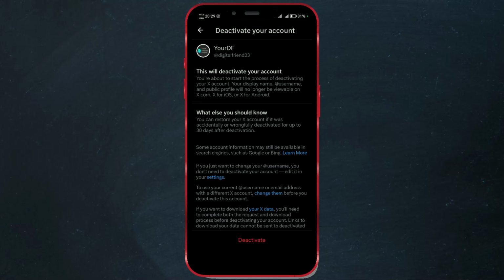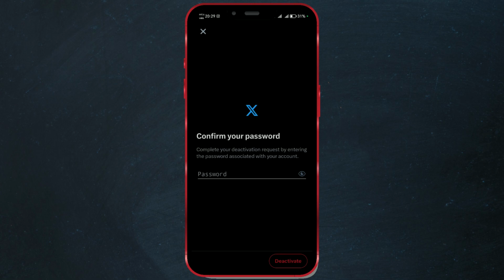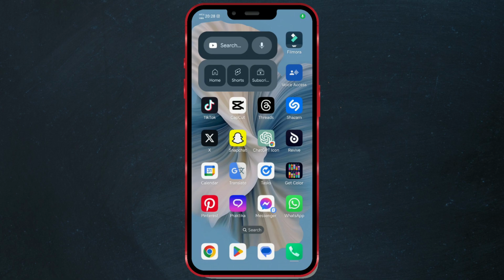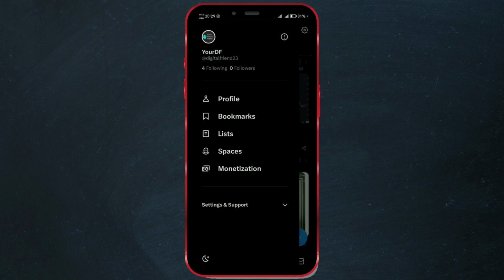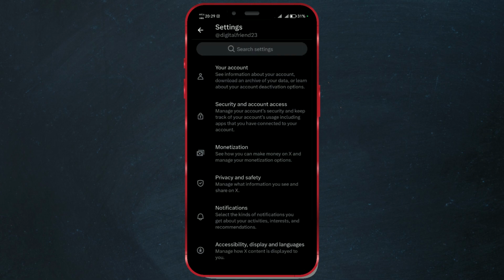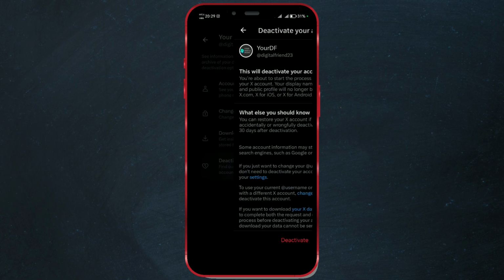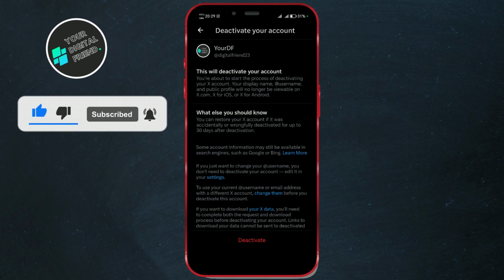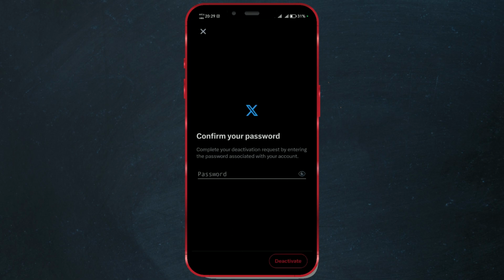How to Deactivate Your X Account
👋 Hey everyone! In today’s video, we're going to walk you through the steps to deactivate your 'X' profile easily. Whether you need a break or want to start fresh, we’ve got you covered!

🔑 What You’ll Learn:
1. How to navigate the 'X' app settings
2. Step-by-step guide to deactivate your account
3. Information on restoring your account within 30 days

Ready to take a step back from 'X'? Follow along as we show you how to do it in just a few clicks!